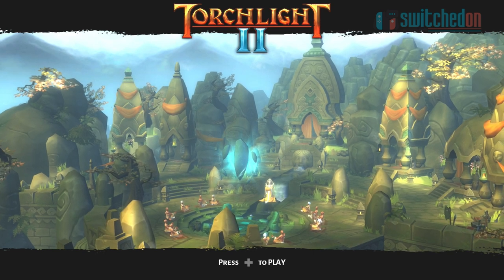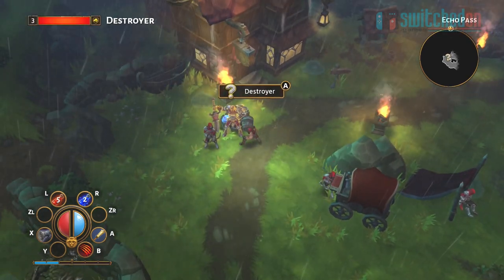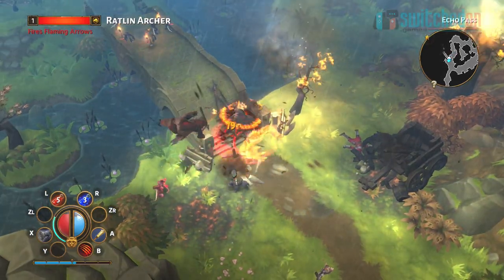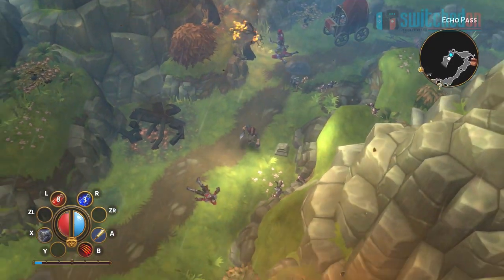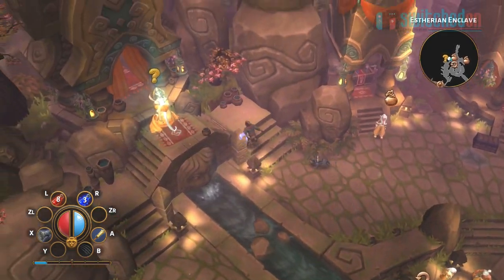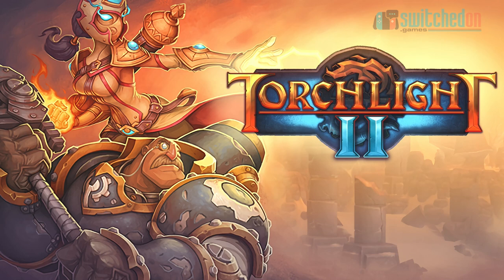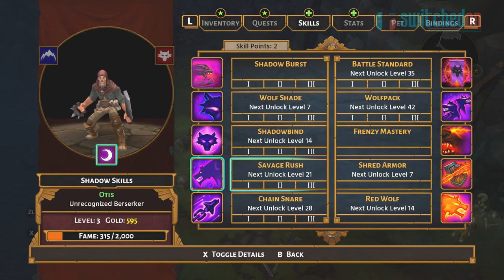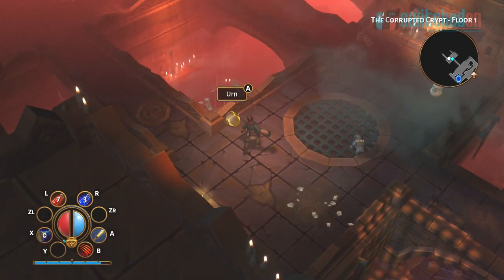What Is?... Torchlight 2 on Nintendo Switch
Allow me to show you 'what is' Torchlight 2 on the Nintendo Switch. How does this port work on the Nintendo Switch and how does the gameplay compare with the similar games in the genre on the Switch like Diablo 3, 9 Parchments and Titan Quest?

Torchlight II takes you back into the quirky, fast-paced world of bloodthirsty monsters, bountiful treasures, and sinister secrets - and, once again, the fate of the world is in your hands.

Torchlight II is fast, fun, and filled to the brim with action and loot. Adventure solo or form a party online with your friends.

✅ Action-Packed Multiplayer

Play co-op with up to 4 players online. Experiment with hero synergies and take on the fiercest opponents together, for the world’s most awesome loot.

✅ Customizable Characters

Create and customize characters from one of four distinct classes. Each class can be played as male or female, and robust skillsets and equipment variety give tons of opportunity for unique builds.

✅ Open, Dynamic World

Explore vast overland areas and multiple hub towns. Fight through rain and snow, day and night. Level randomization ensures fresh new layouts, paths, loot, and monsters every time you play.

✅ Pets and Fishing

Choose how to empower your pet with special transforming consumables. Your pet can fight by your side or make a run to town to sell loot so you don’t have to.

✅ New Game Plus

Once you've beaten Torchlight II's primary campaign, you can start again with the same character for a significantly greater challenge. You'll keep all of the skills, gold, and gear you worked so hard for.